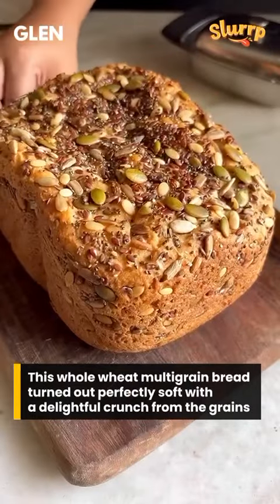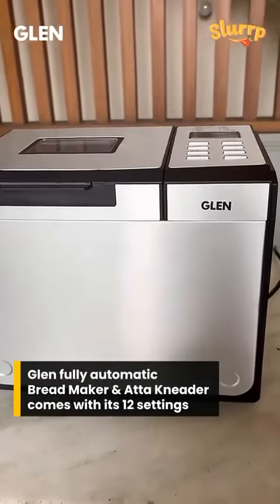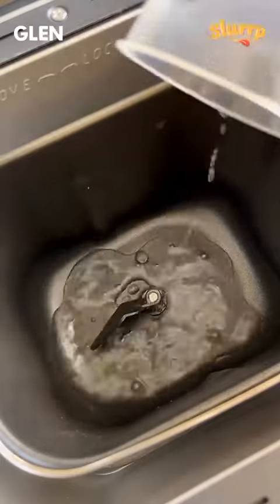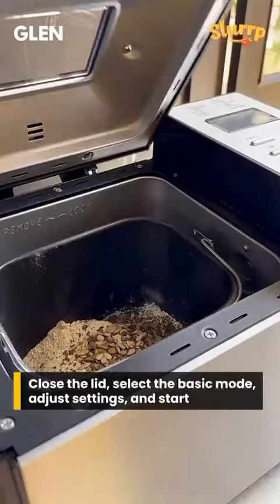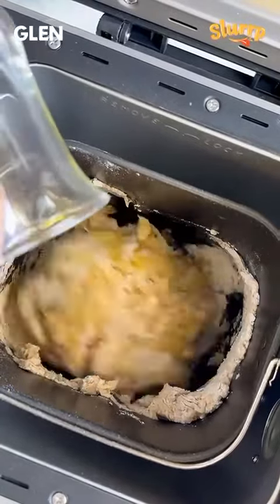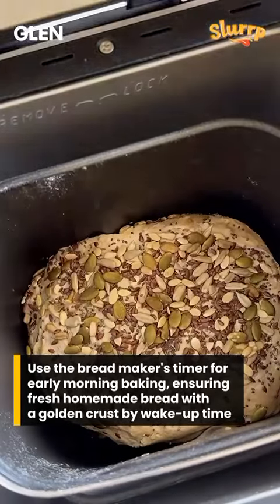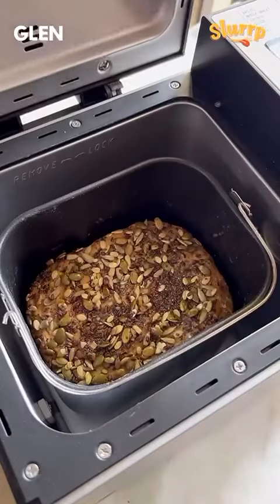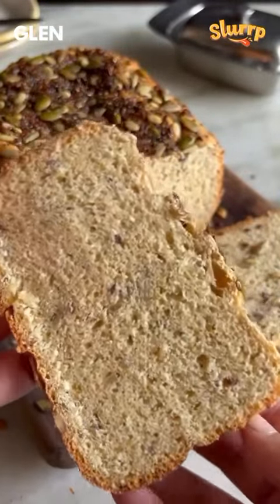Whole Wheat Multigrain Bread | Slurrp X Glen India